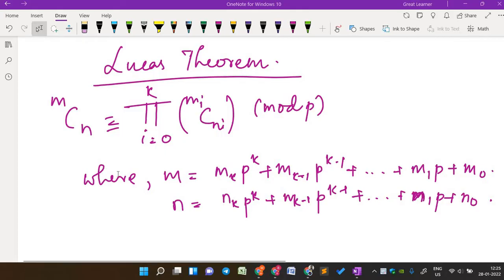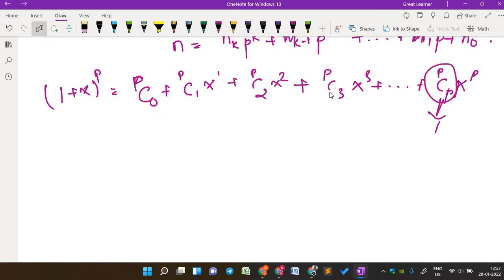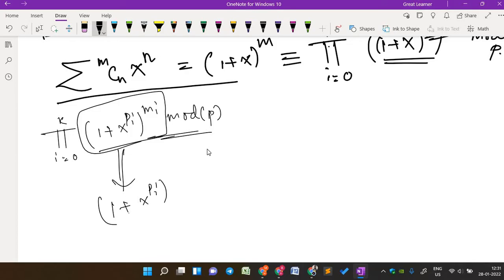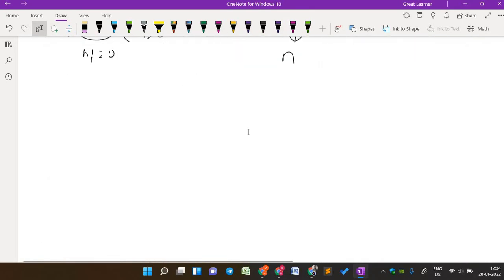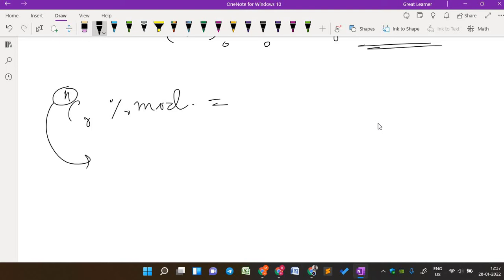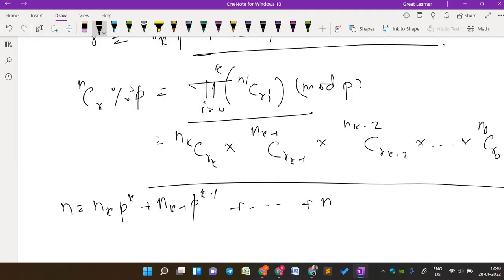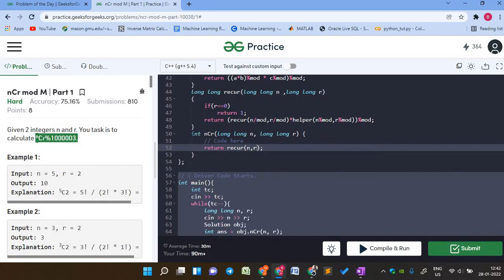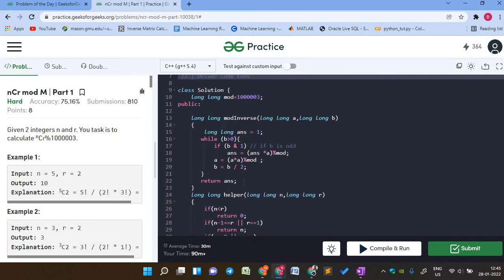nCr mod M | Part 1:Lucas Theorem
Problem of the day: nCr mod M | Part 1
Technique Used in Solution : Lucas theorem